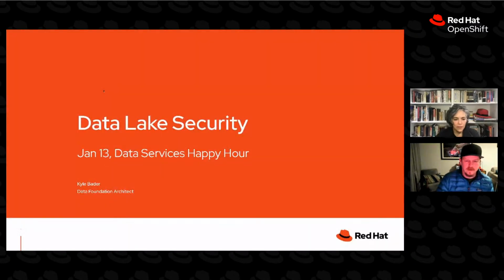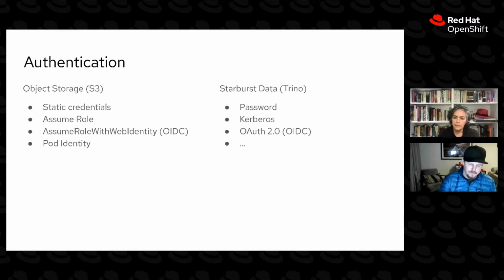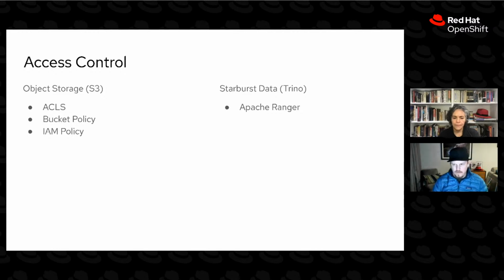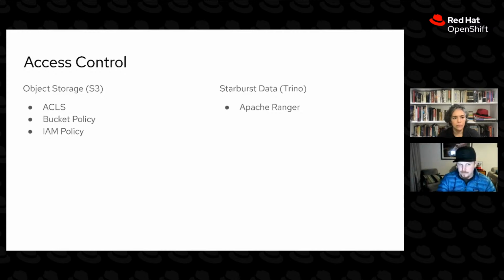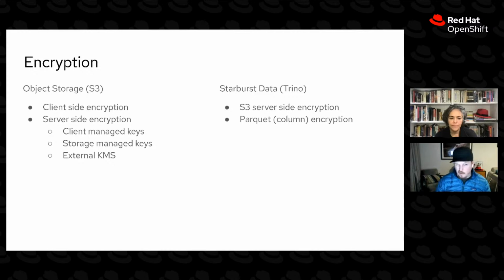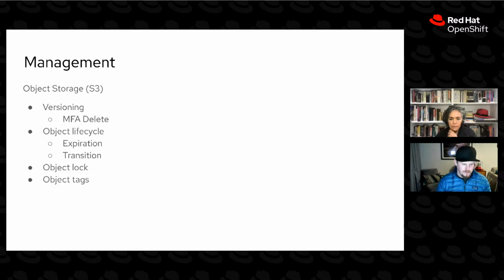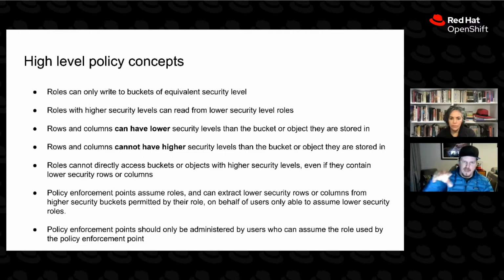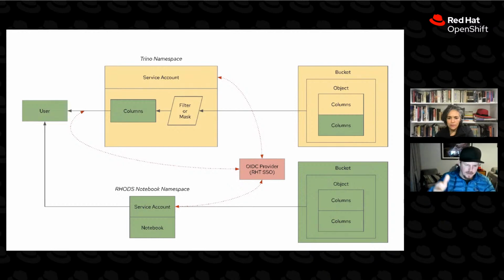Data Services Office Hour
Join Chris Blum, Michelle DiPalma and various guests for the Data Services Office Hour. Be ready with your questions and to learn a few things along the way.